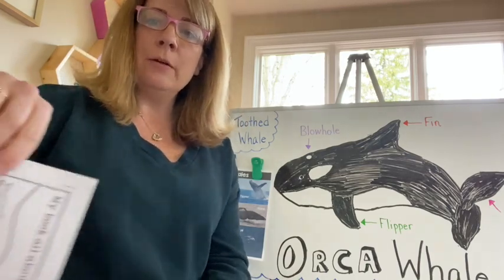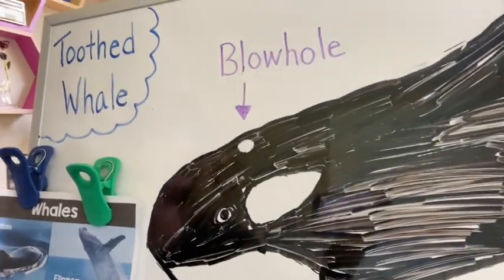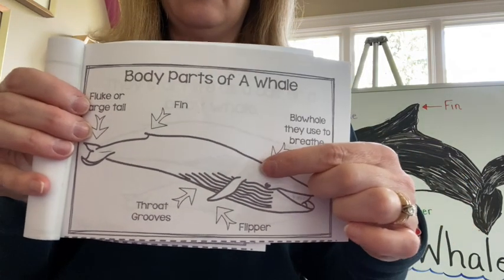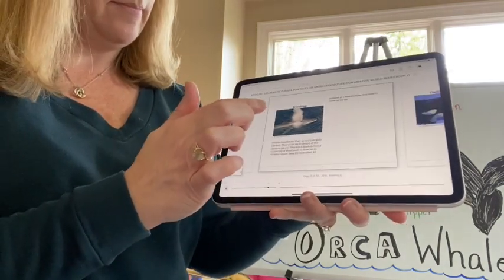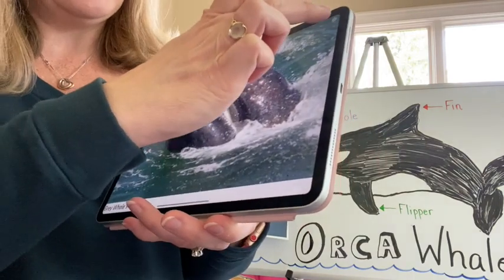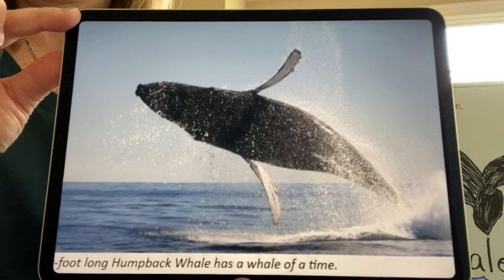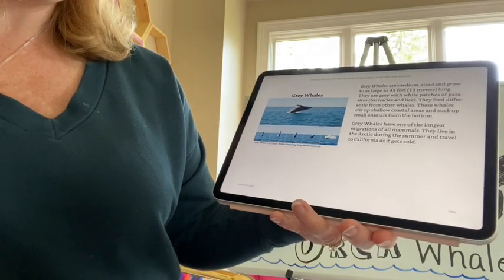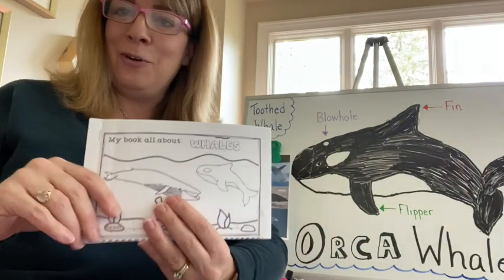Learning About Whales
Mrs. McAdams teaches you about whales!